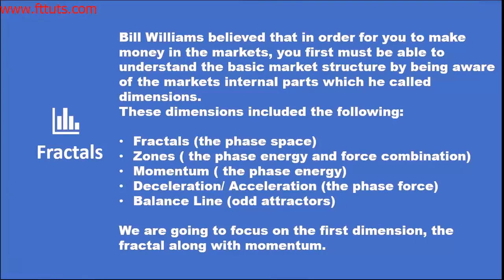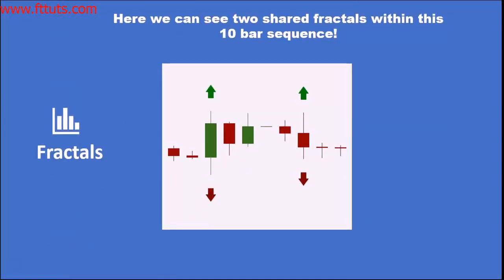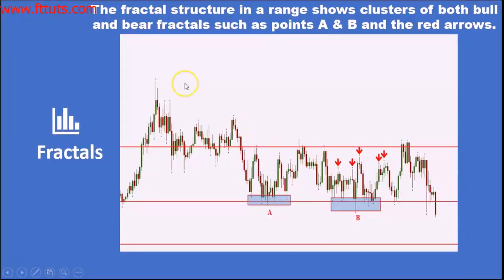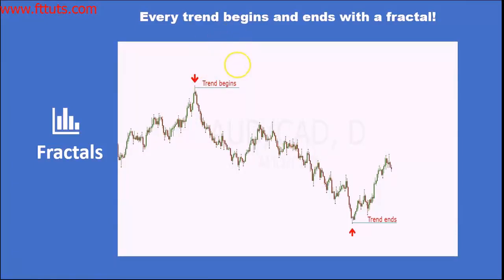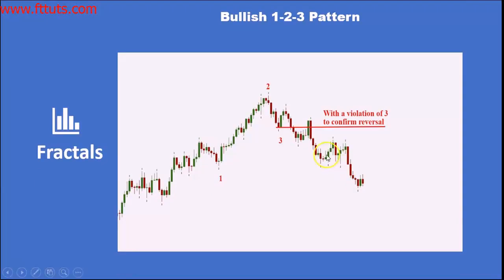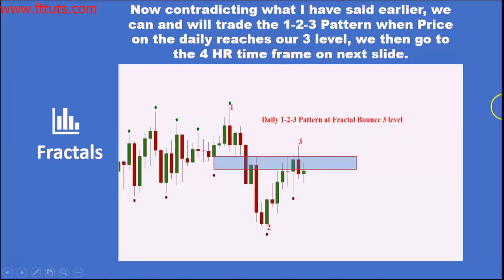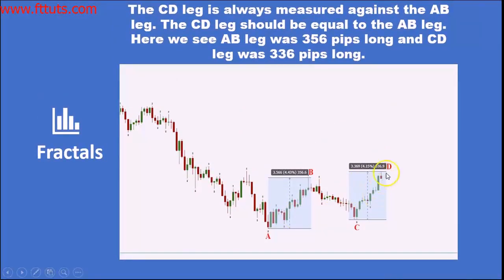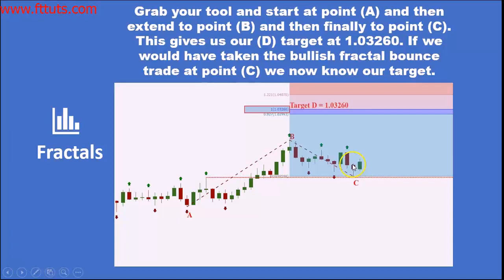1 Understanding How To Trade Fractals